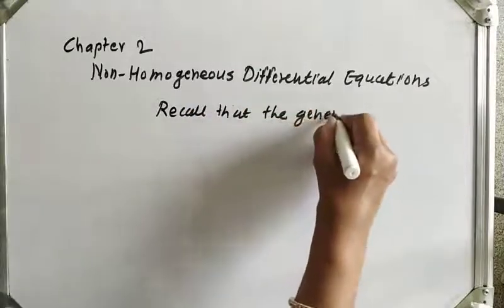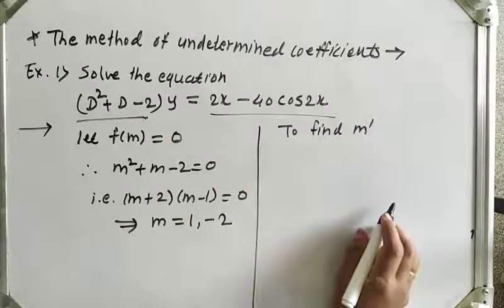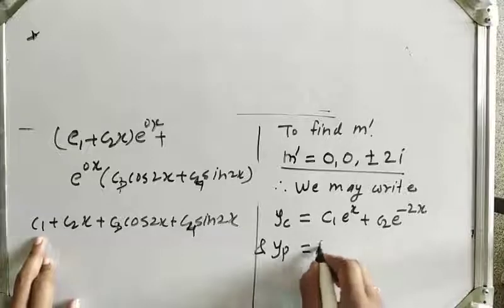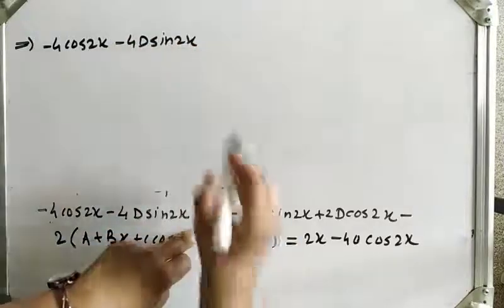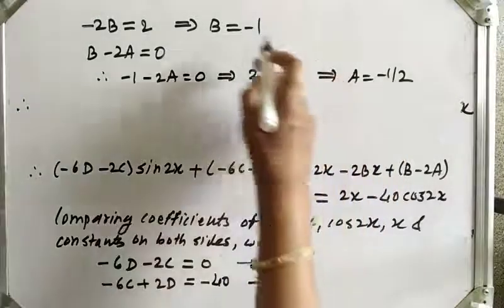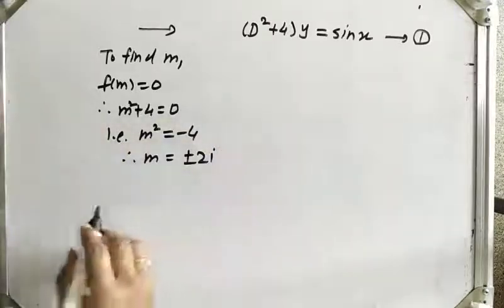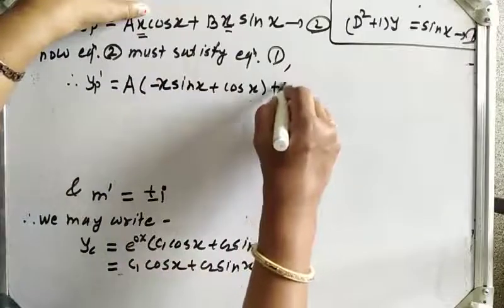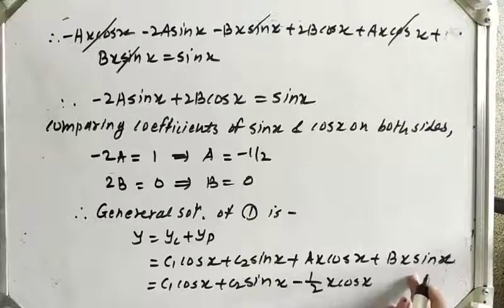T.Y.B.Sc SEM-I ODE CH2V1